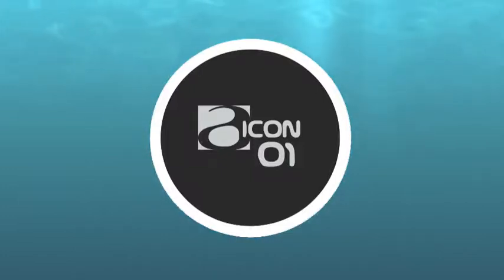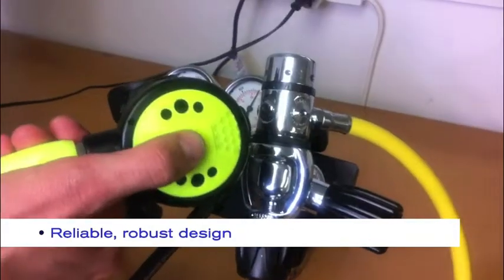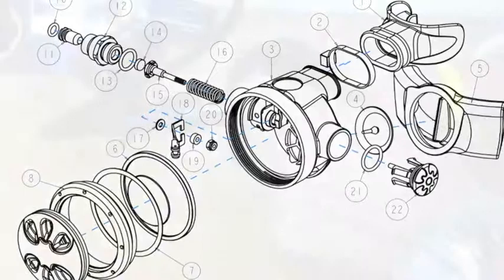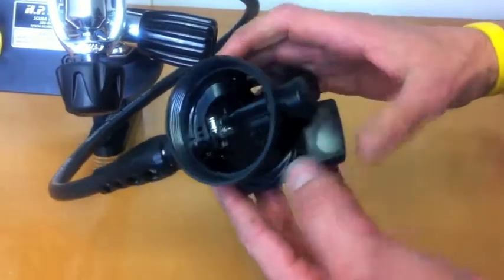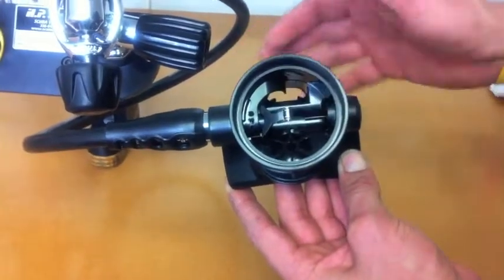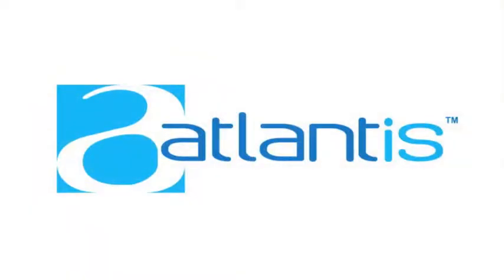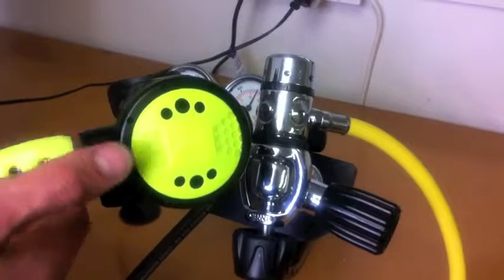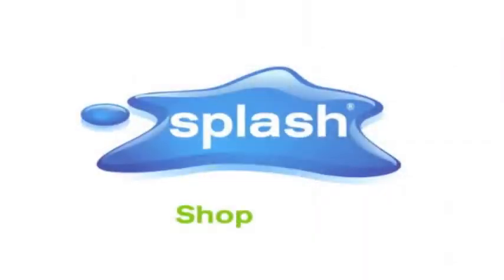ICON_O1.mov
Description of our Alternate Air Source Regulator - the Icon 01.